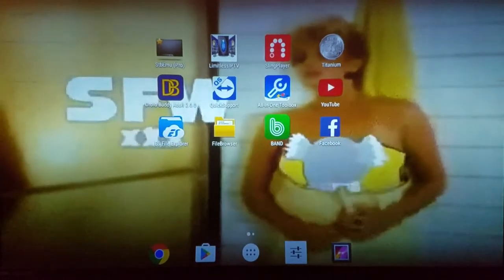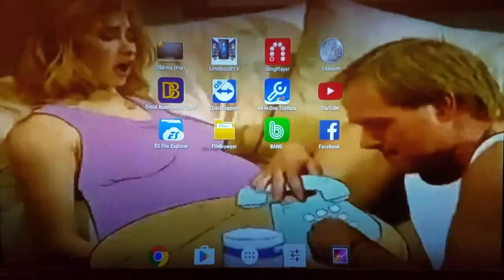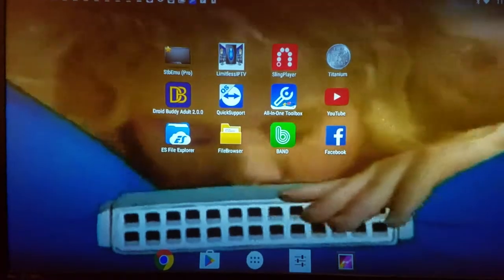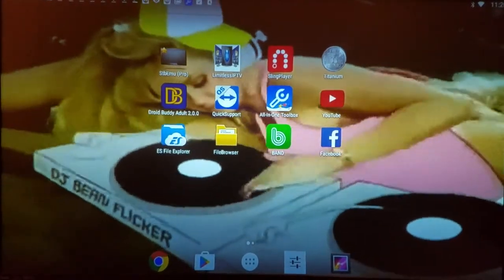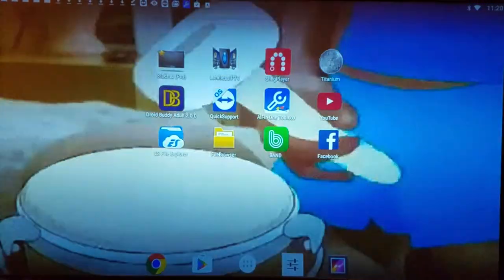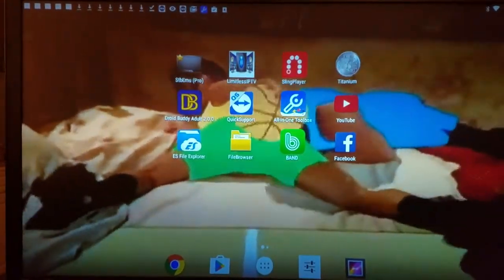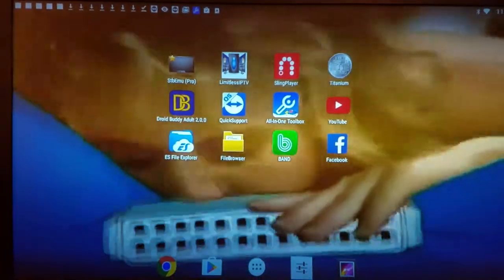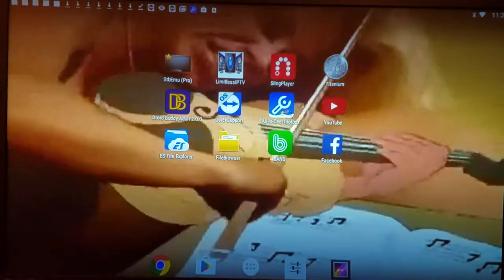Messing with m8s plus II Android Box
This is a Tech video shows a brief Android Box setup.
For the Lawls I may start making more Tech videos and perhaps even live Stream in the near future. Lets see what the fan base thinks I should direct the content.